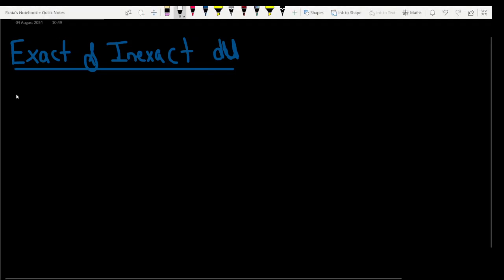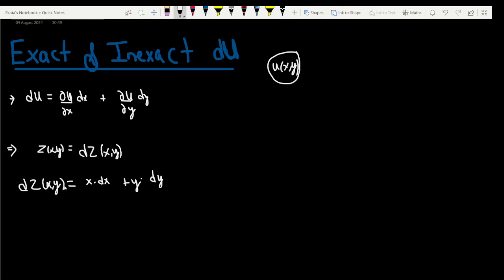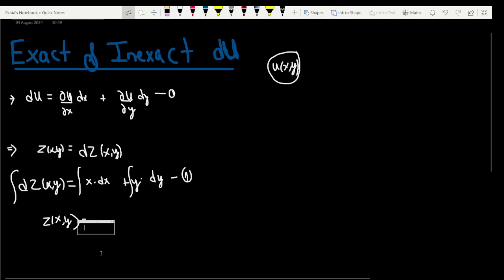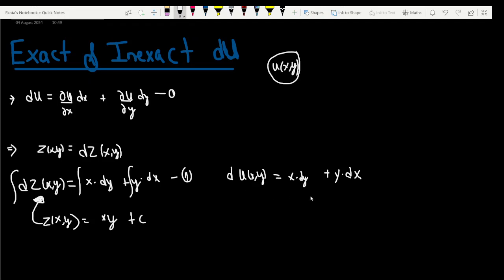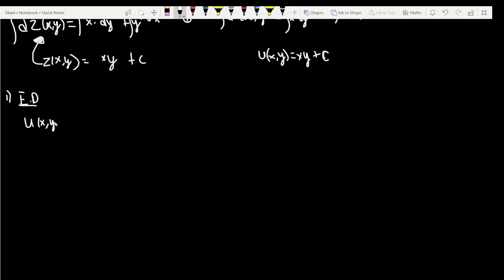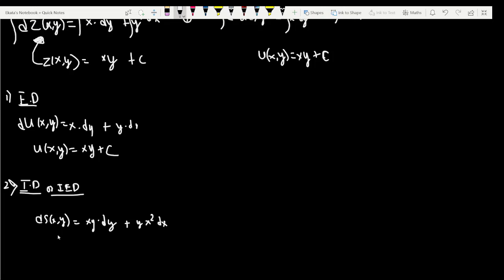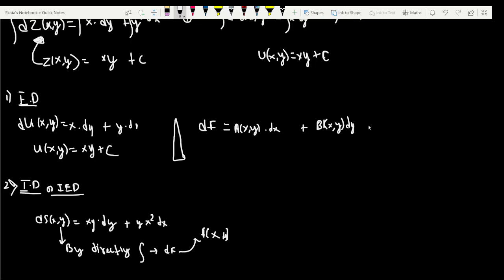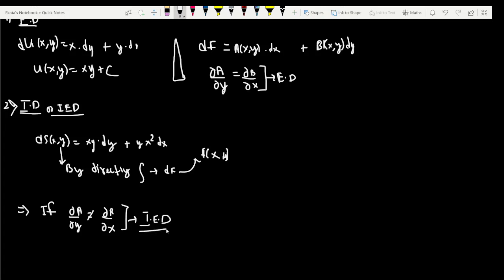What is Exact and Inexact differential by 10 grader.... PD ( Part-2) bsc mathematics...